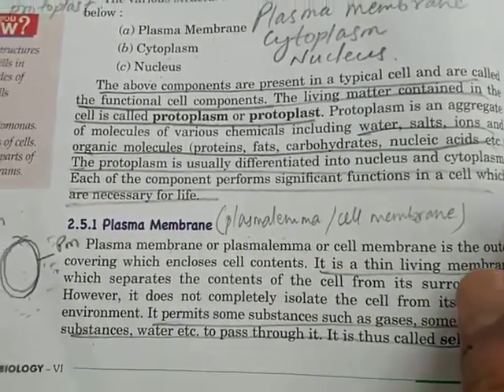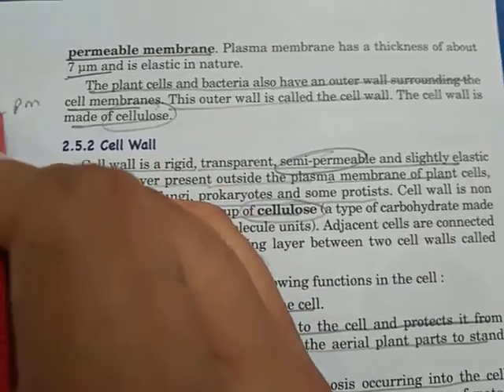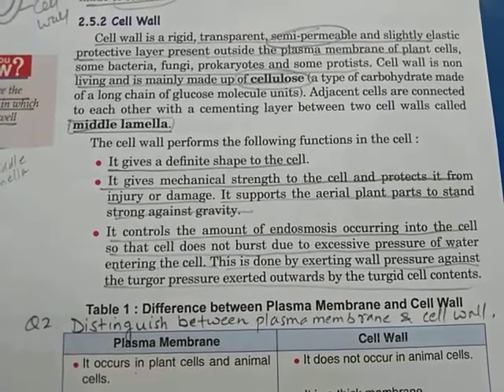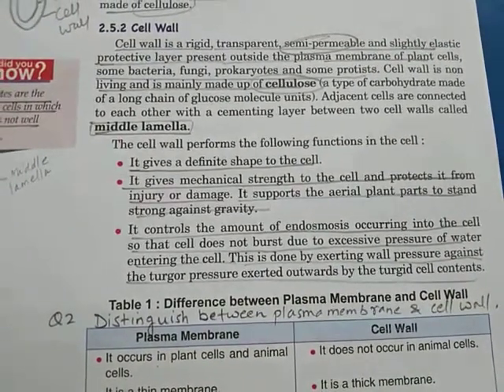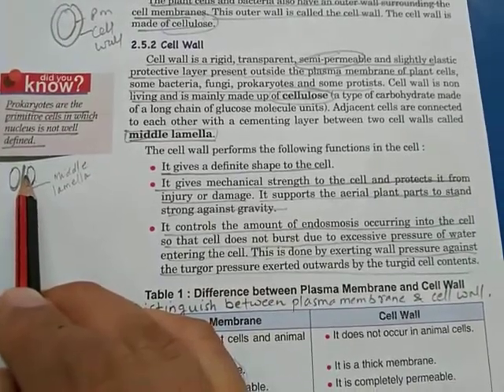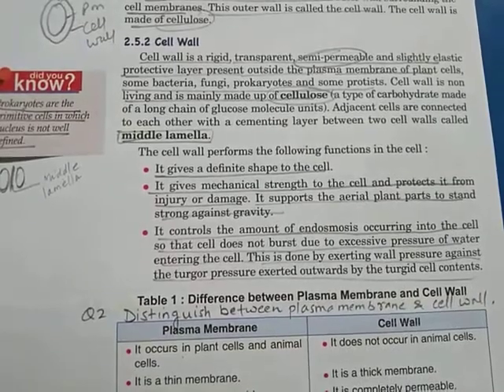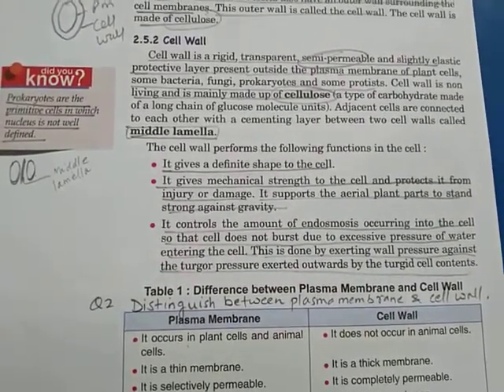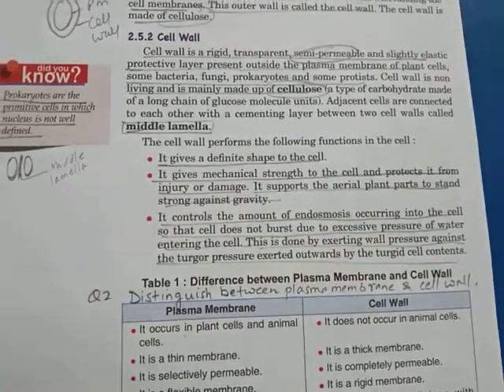STRUCTURE OF THE CELL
ICSE 6 BIO